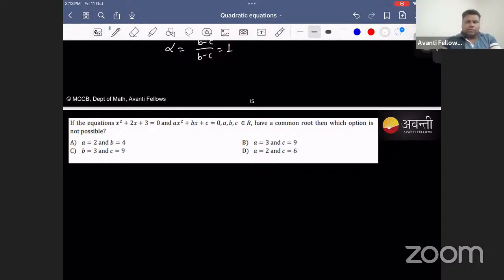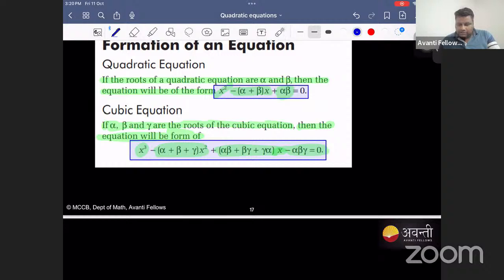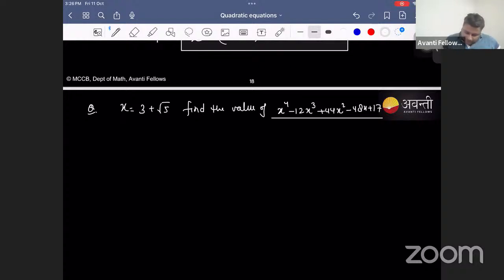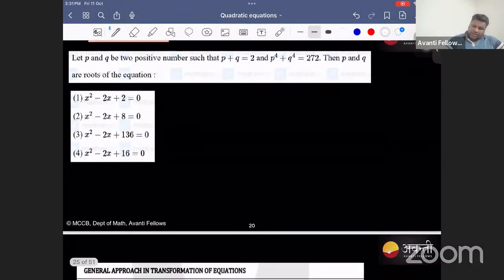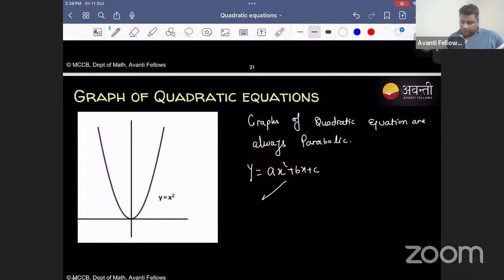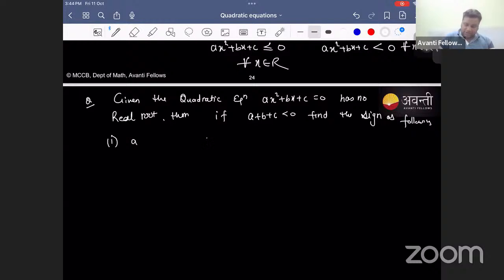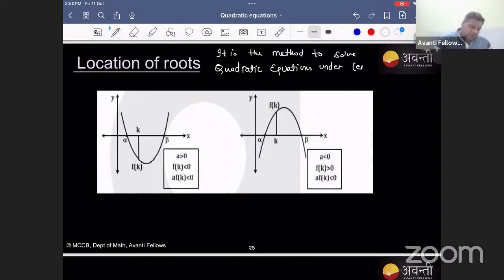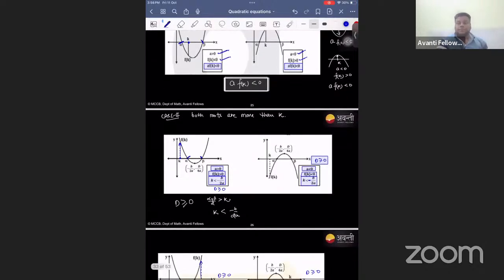Class 11 - 006 - Quadratic Equations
Here in this session and in coming sessions, we will discuss about Quadratic equation, location of roots and condition for common roots